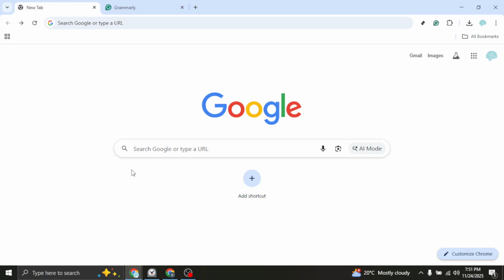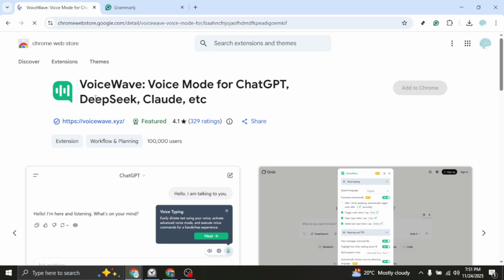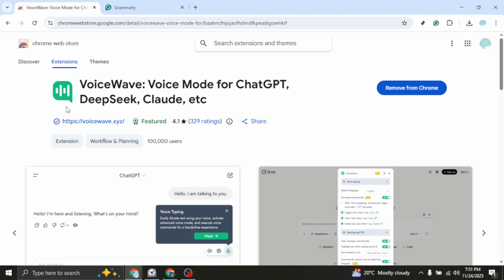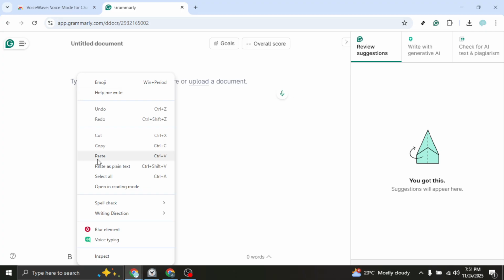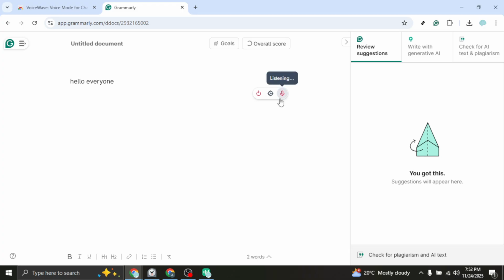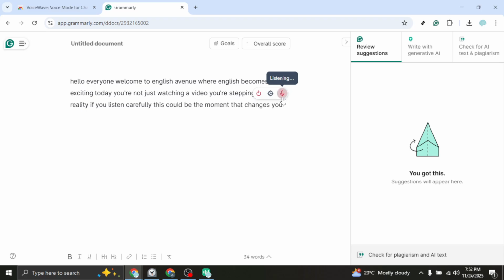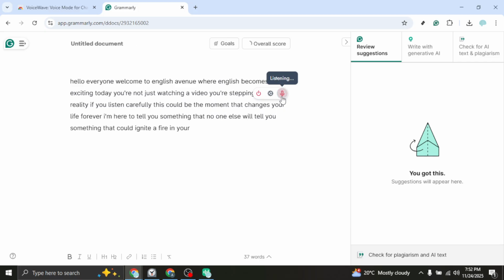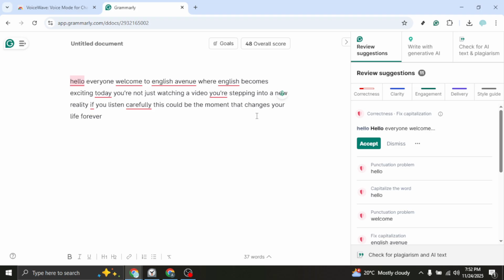How To Use Grammarly Voice Typing (Updated 2025)